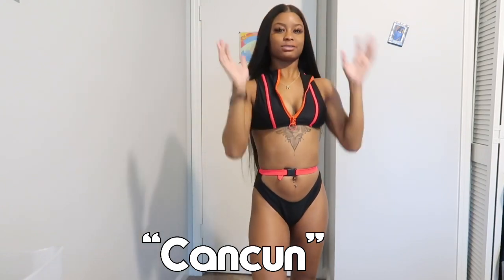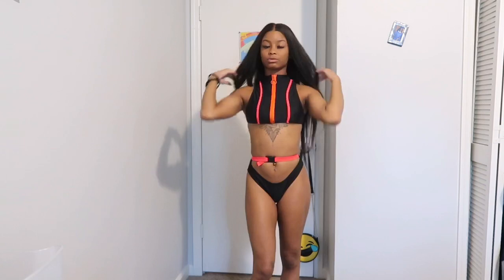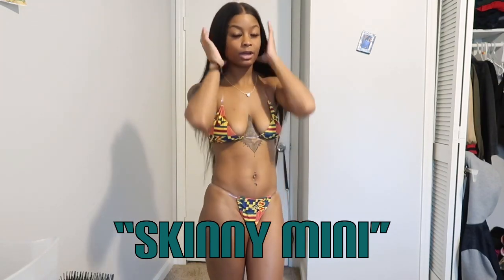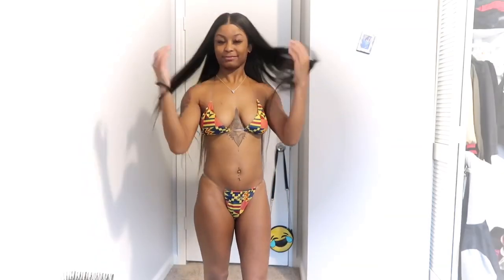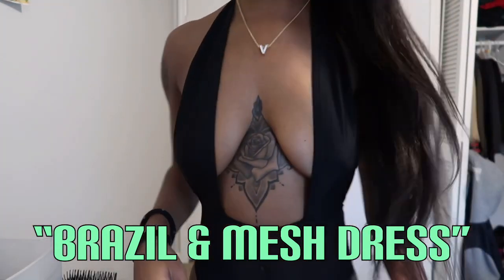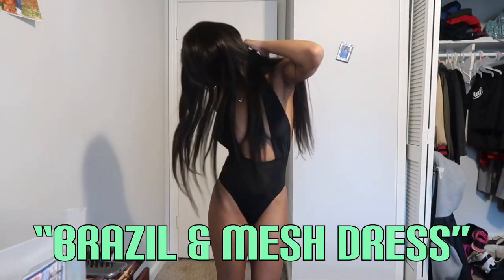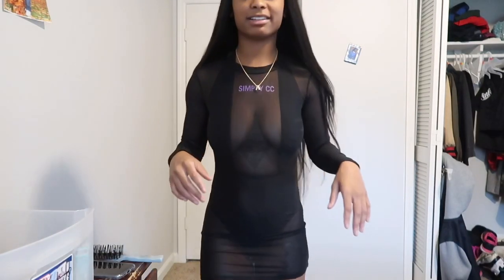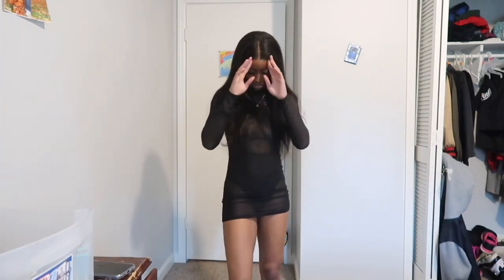SIMPLYCC SEXY SWIMSUIT TRY ON HAUL. *HOTGIRL SUMMER TIME FINE*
VIDEO DESCRIPTION

‼️SWIMSUITS IN THE VIDEO ‼️